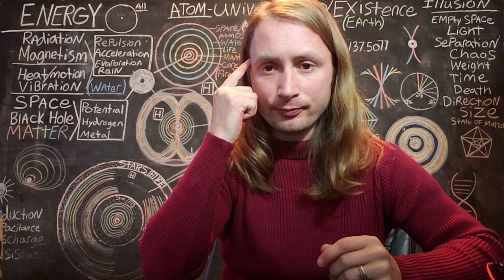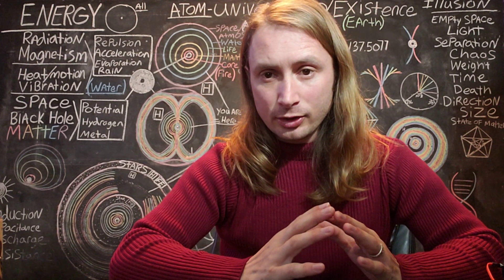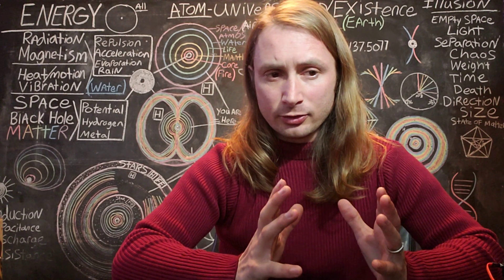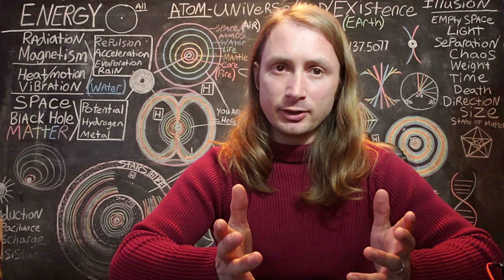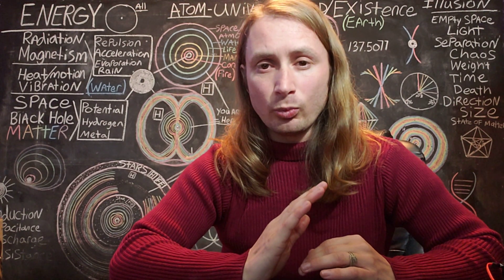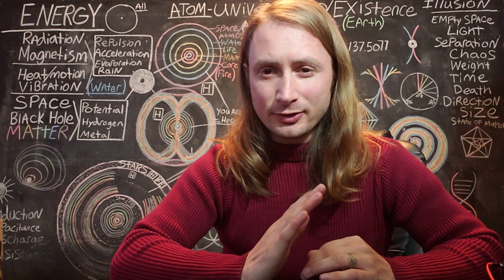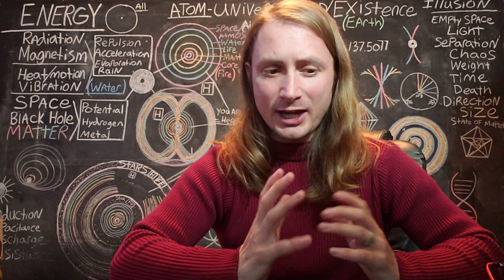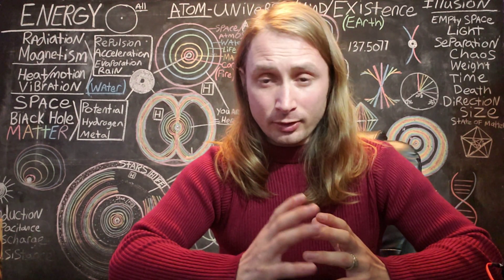If You're On Your Spiritual Journey, Here Is Where To Go Next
Make sure you grab the new book!
and supporting!